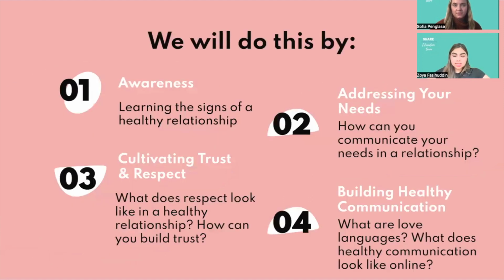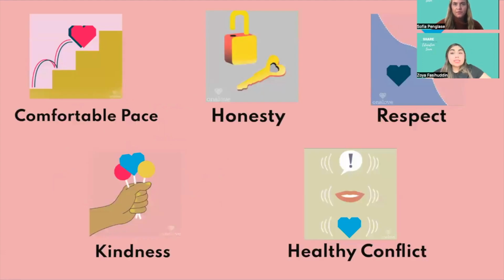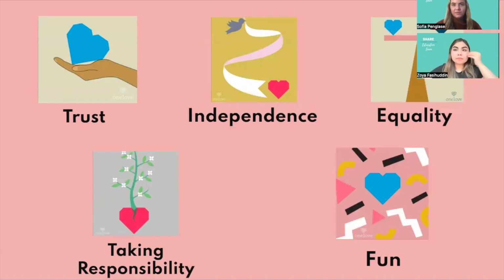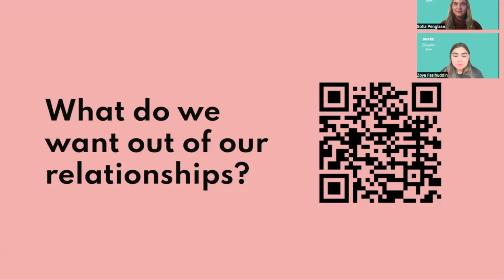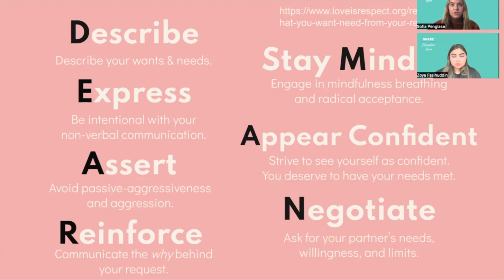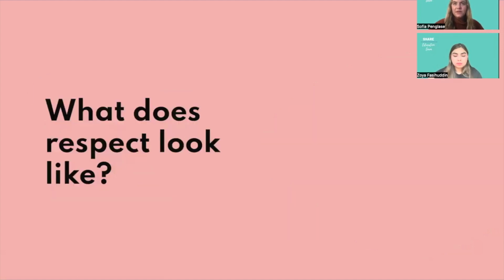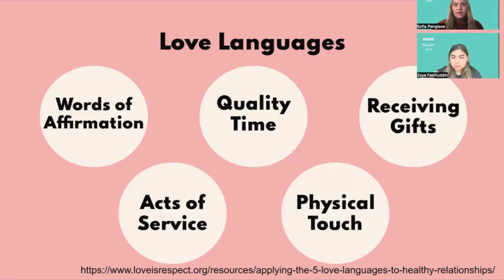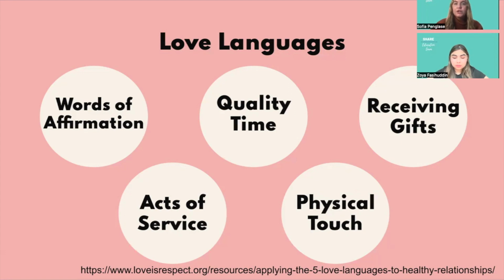ARCHIVE - Cultivating Healthy Relationships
Our mission for this video is to learn more about what healthy relationships look like and what steps we can take to cultivate healthy behaviors in our own relationships.